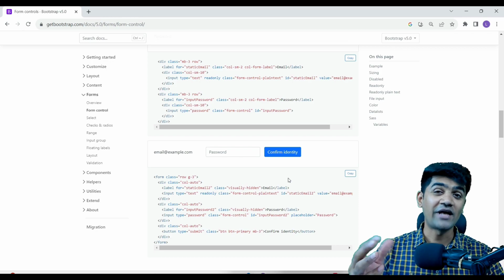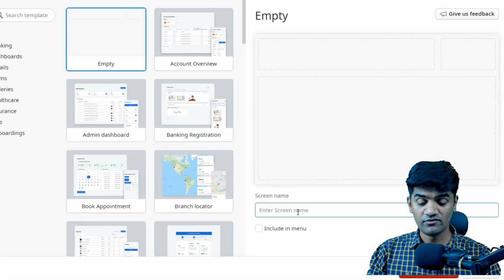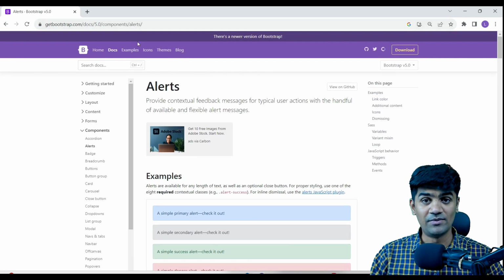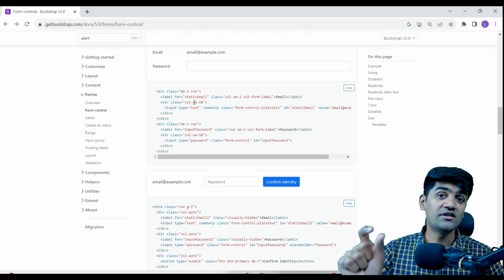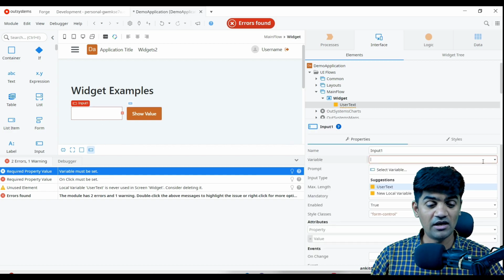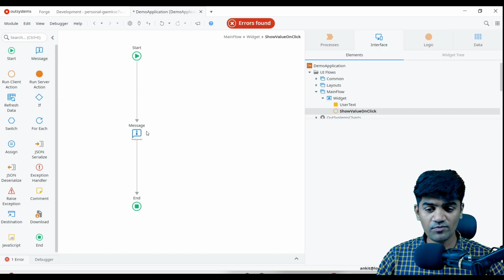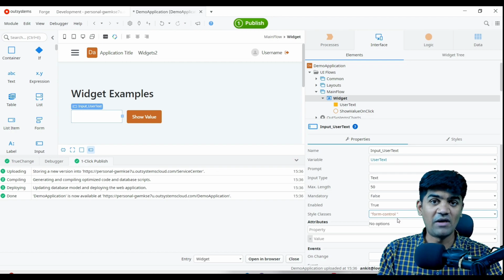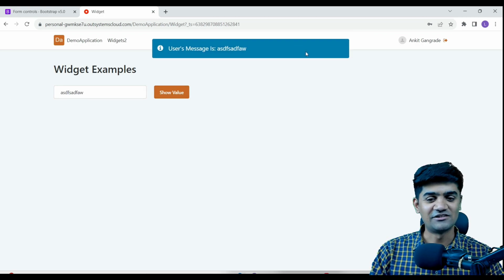Mastering Outsystems UI #1: Designing Screens with Input, Button, and Message Widgets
Description:
🚀 Join Ankit Gangrade, a seasoned Outsystems developer and trainer with over 11 years of experience, on a journey to unlock the power of Outsystems! If you're looking to enhance your skills in this low-code platform, you're in the right place.

In this tutorial, Ankit takes you step-by-step through the process of designing a screen in Outsystems using Input, Button, and Message widgets. Whether you're a beginner or an experienced Outsystems enthusiast, you'll find valuable insights and practical tips to streamline your development process.

📋 Topics Covered:

Introduction to Input, Button, and Message Widgets
Creating a User-Friendly Interface
Connecting Widgets for Seamless Interaction
Tips and Tricks for Efficient Screen Design
Your support keeps us motivated to bring you more valuable content.

Let's dive into the world of Outsystems together! 🛠️💡